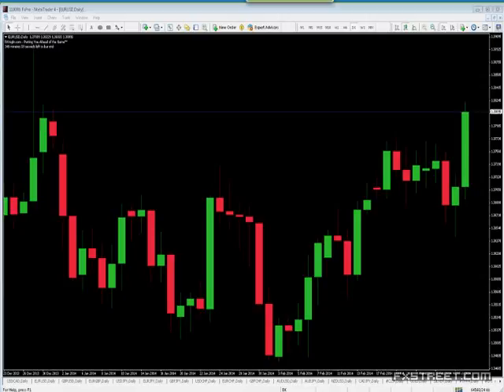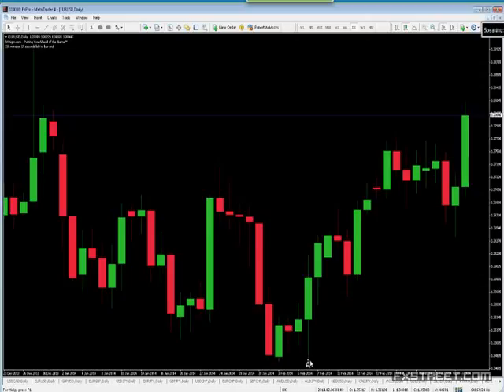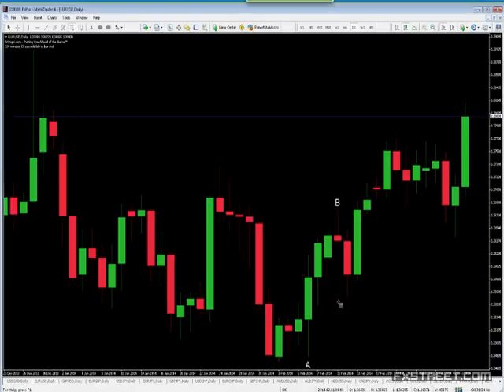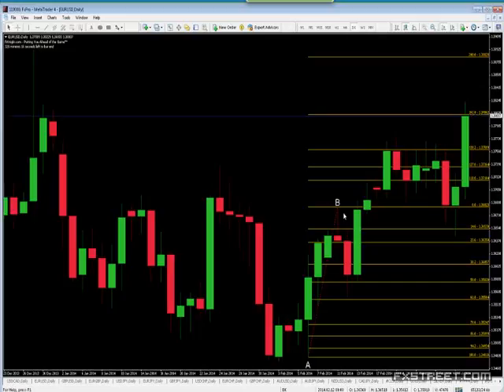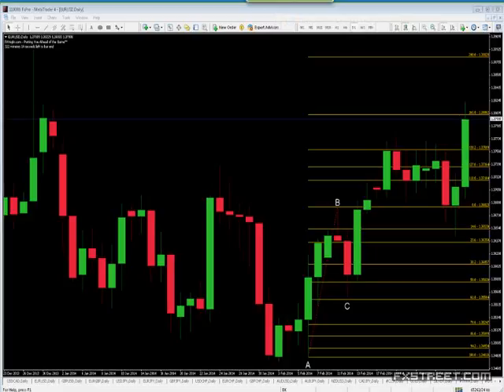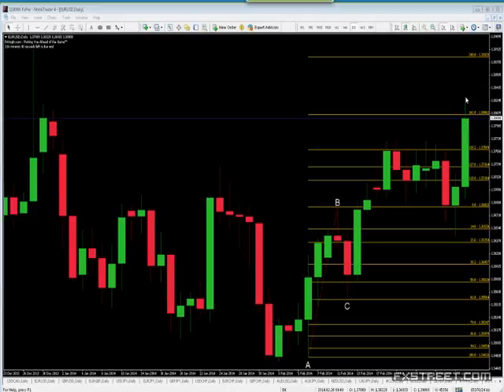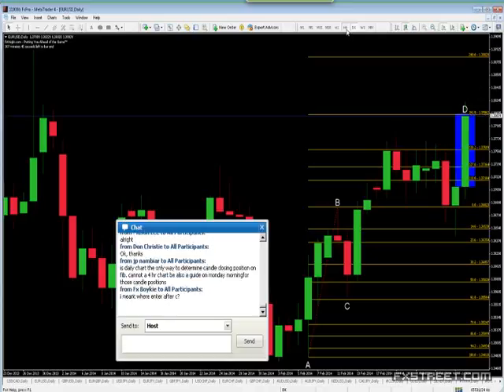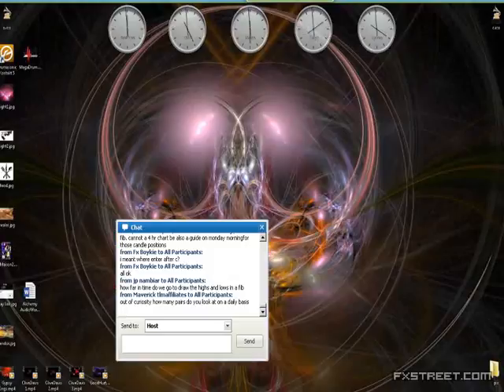Andrei Knight: Fibonacci Friday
Date of issue: 28 February 2014. Speaker: Andrei Knight. Fibonacci need not be difficult! Andrei Knight will share his ABCD pattern which can easily be used to trade news spikes, long-term positions lasting several months, and just about everything in between - a simple pattern which yielded a powerful 77% win ratio over the past 6 years. When Fibs are properly applied to the major moves we've seen during the week, they reveal clues as to where price is likely headed next, as well as the key support and resistance levels it is likely to encounter along the way. Here's your chance to have your favorite currency pairs and time frames analyzed by a professional trader.